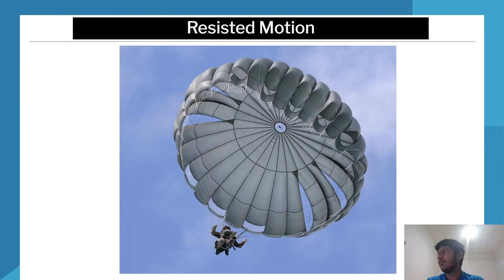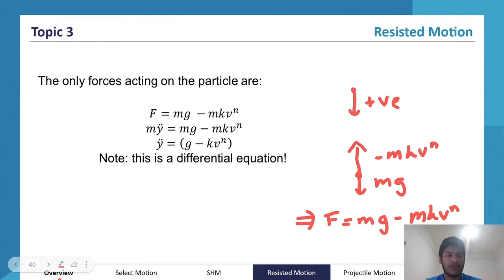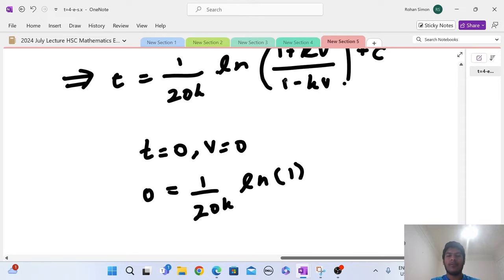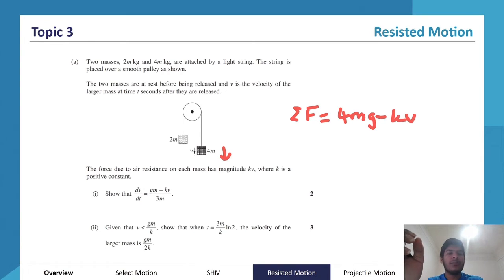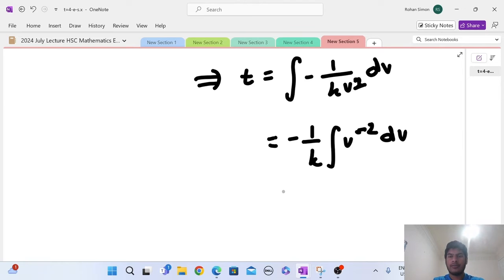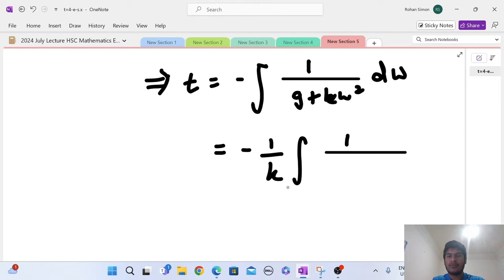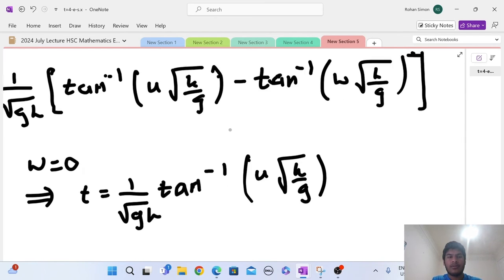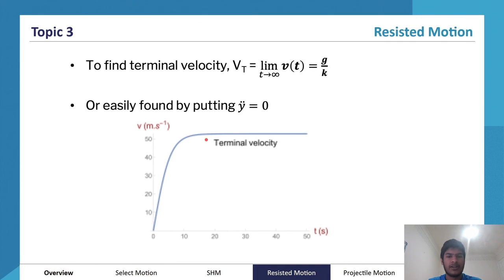Resisted Motion | HSC Year 12 Maths Extension 2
An expert summary on Resisted Motion for HSC Year 12 Maths Extension 2. Covers everything you need to know to ace your exams!